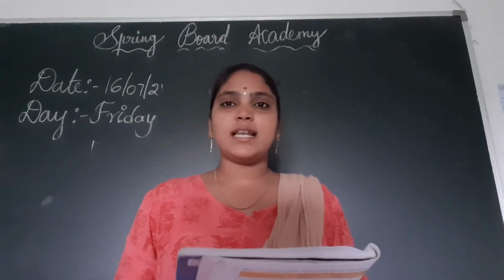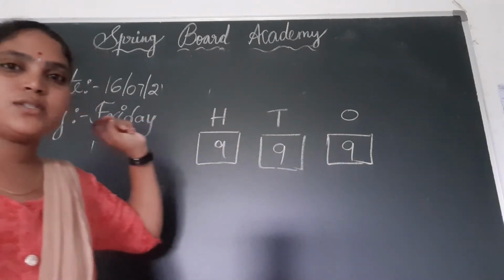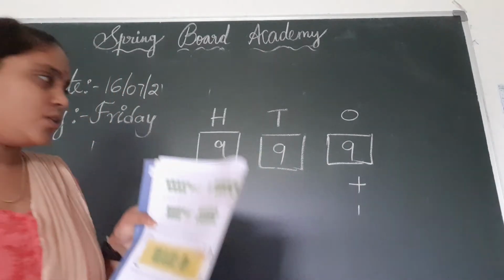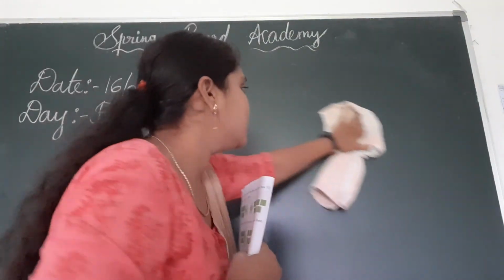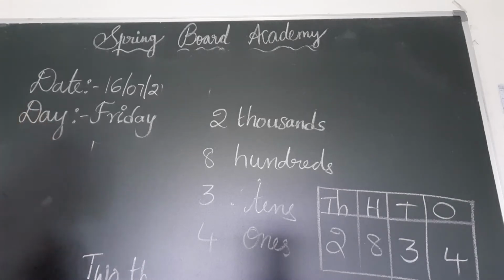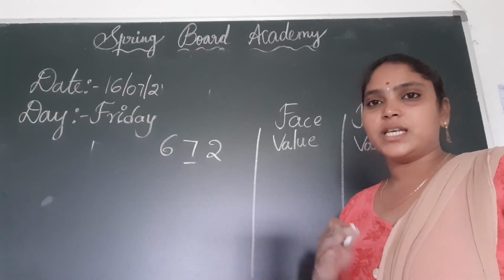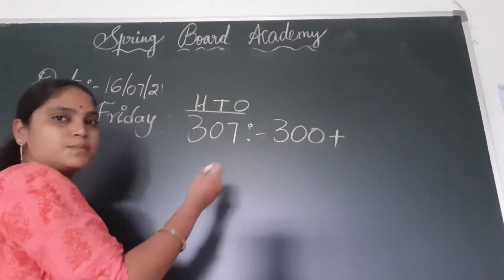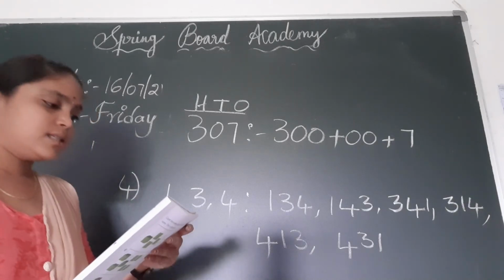16/07/21 GRADE-3 MATHS